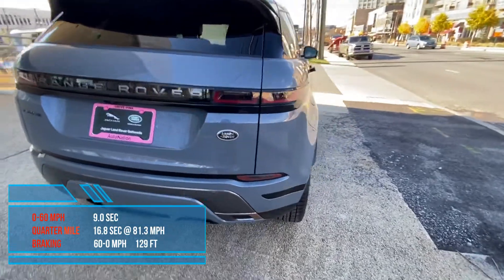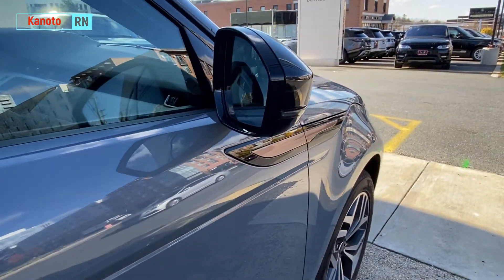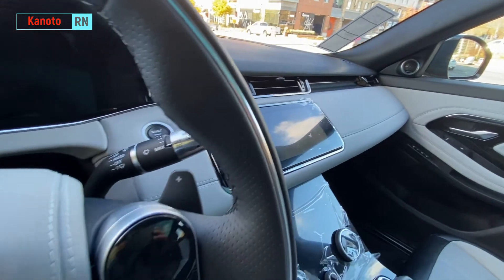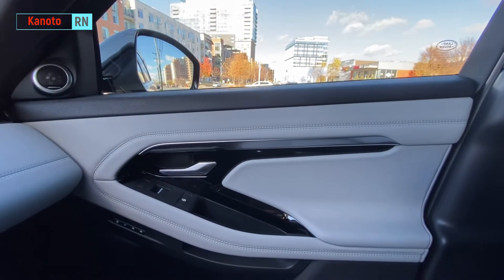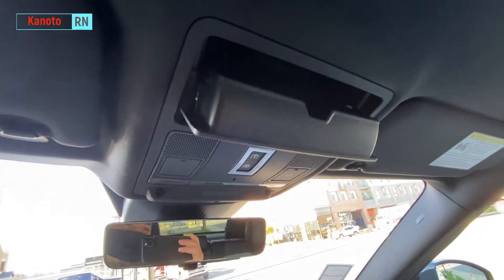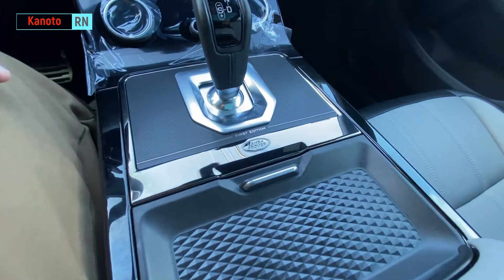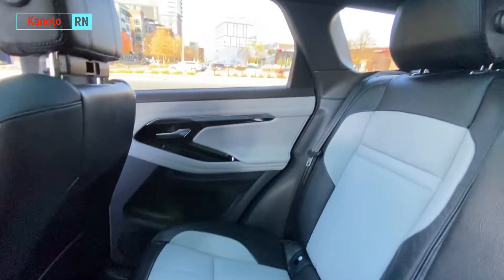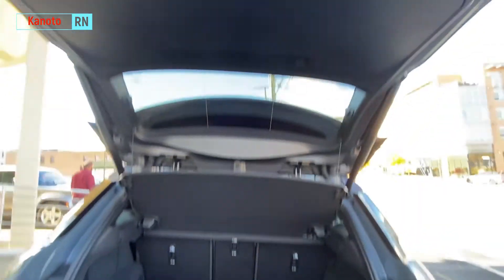2020 Evoque First Edition